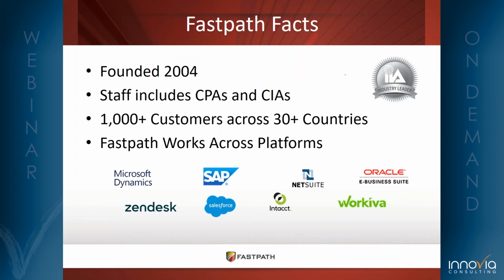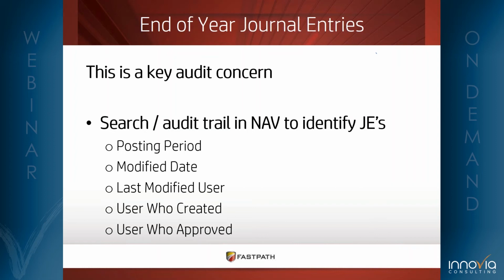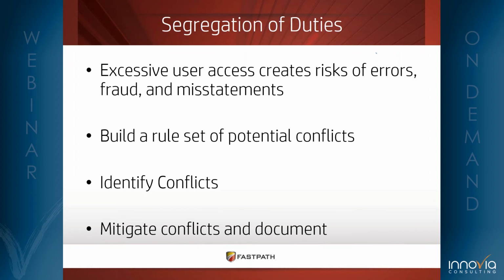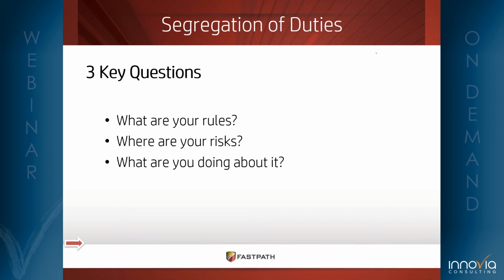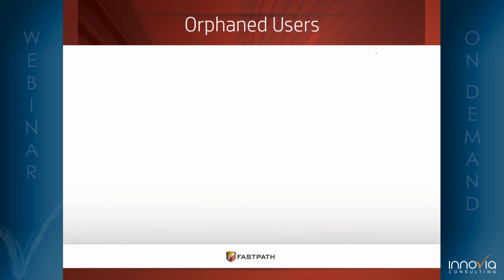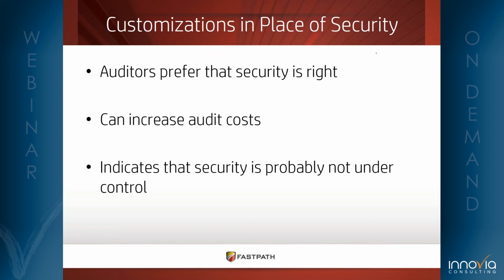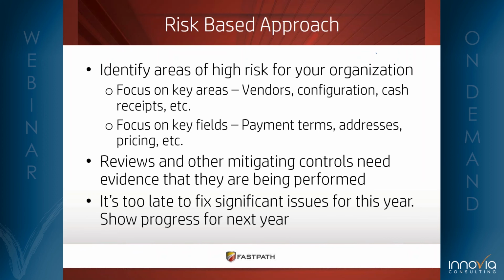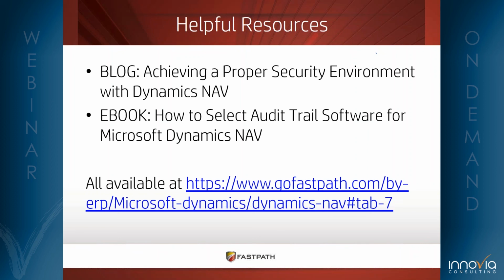Year-End Security Considerations for Dynamics NAV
Need help managing your year-end NAV Security process?  In this webinar, Fastpath will cover a wide variety of topics designed to keep your system safe as you end your fiscal year.